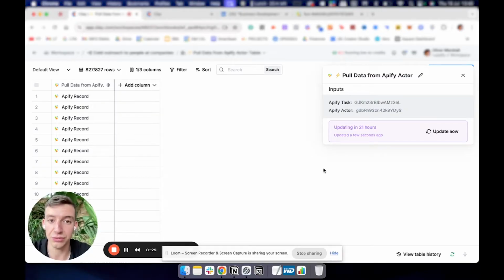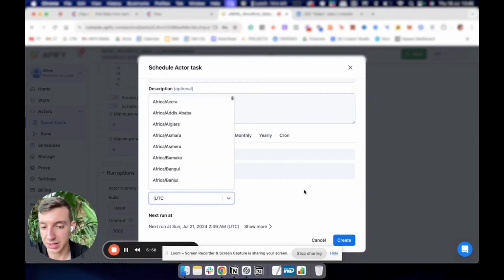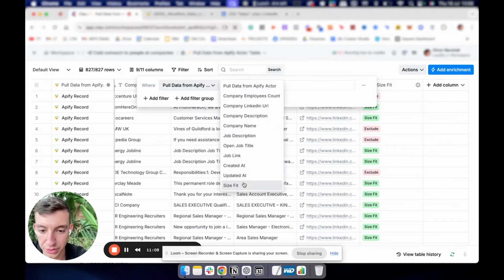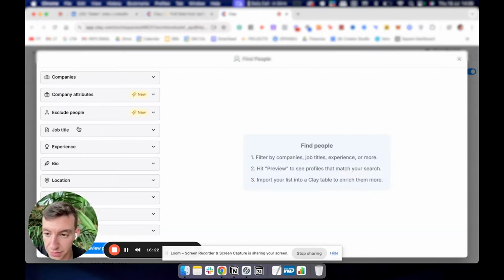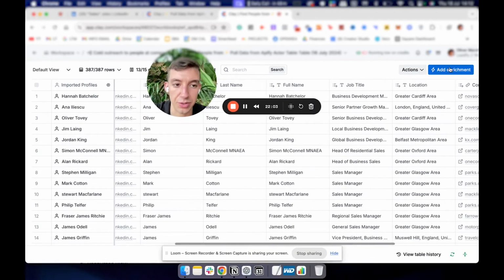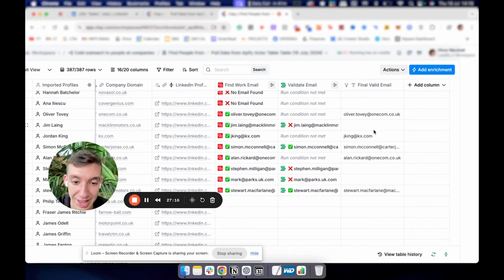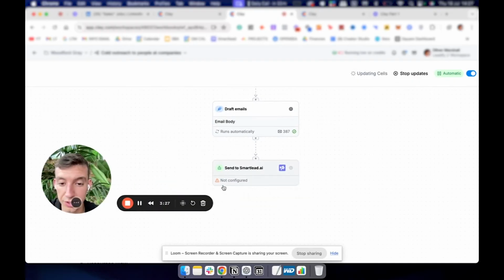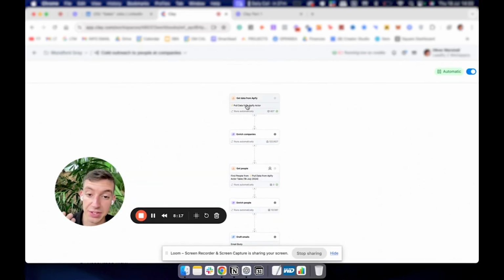How to automate scraping open jobs & save 20+ hrs a week